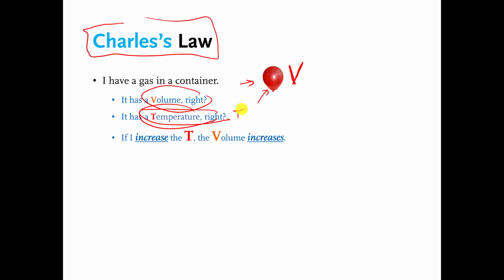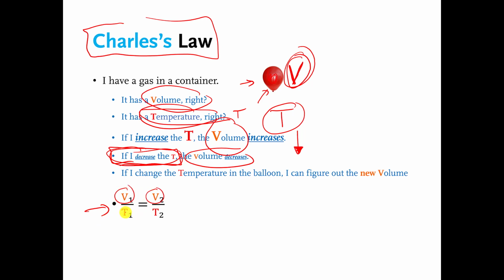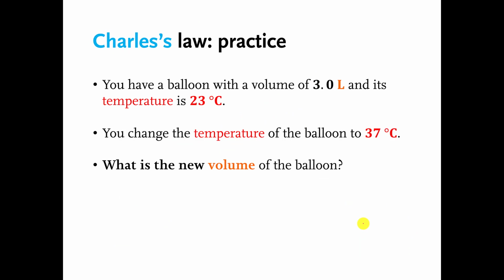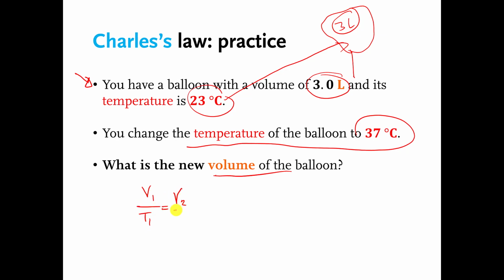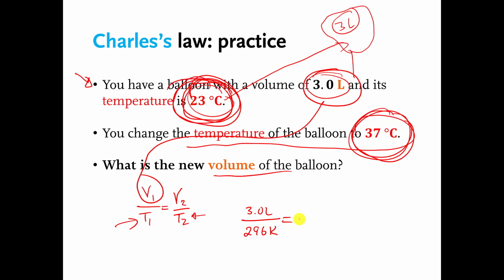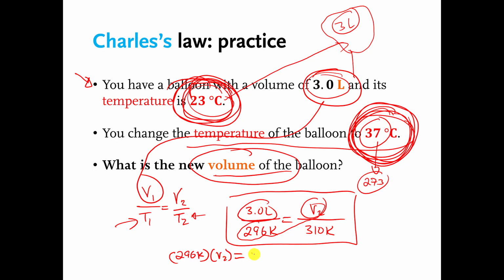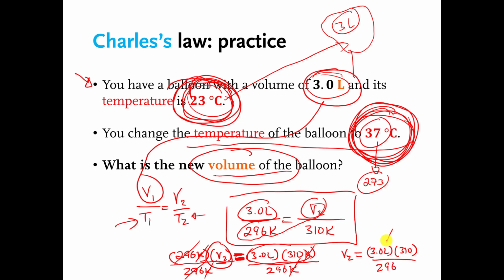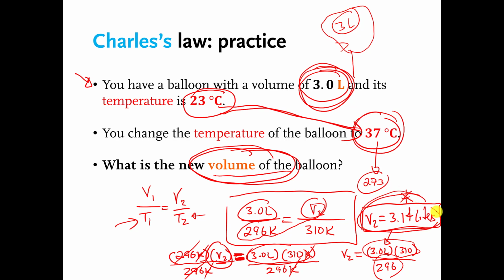03 charles's law